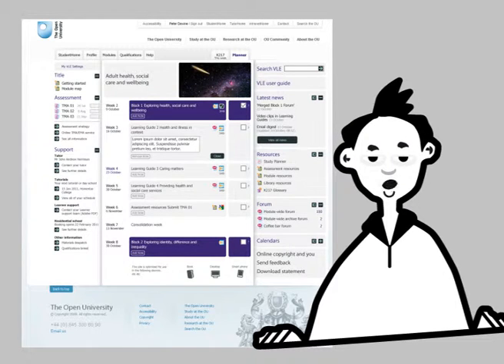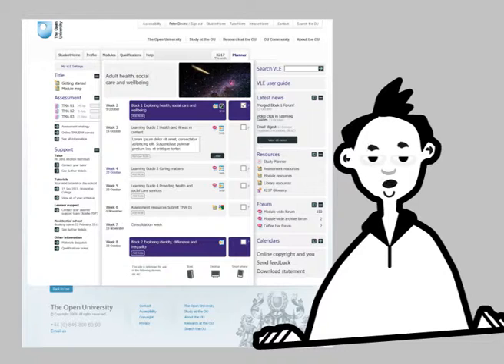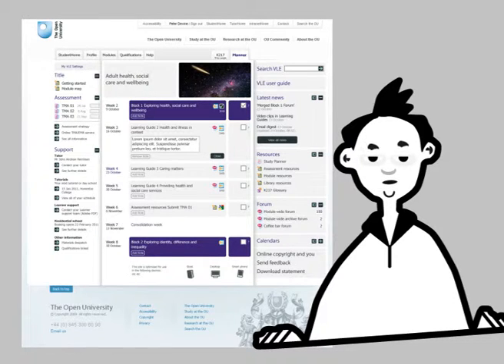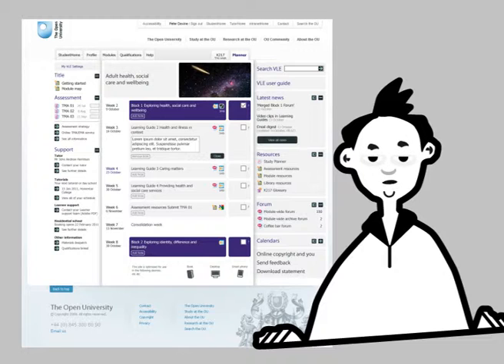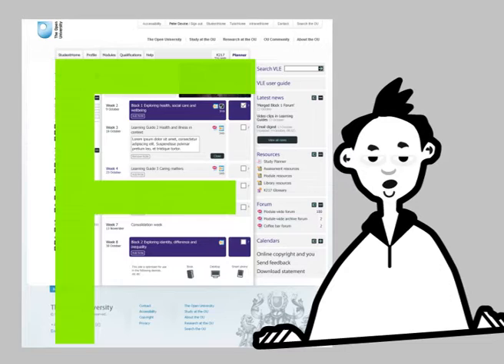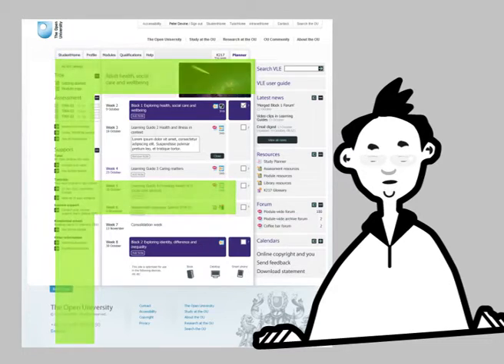OU-RAP - Peter talks design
Peter discusses why the right and left side navigation were re-thought - Excerpt from full length podcast